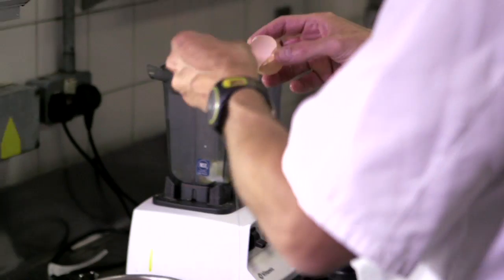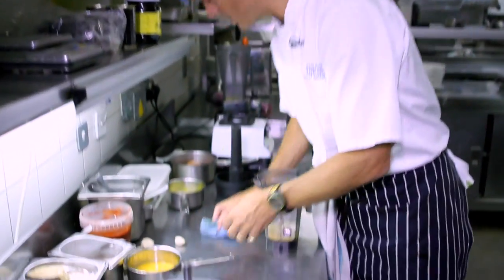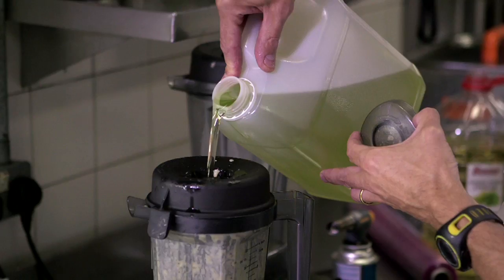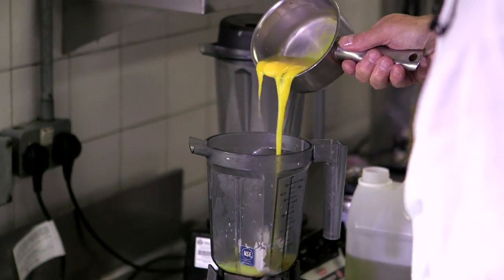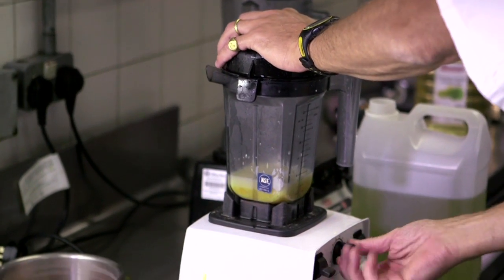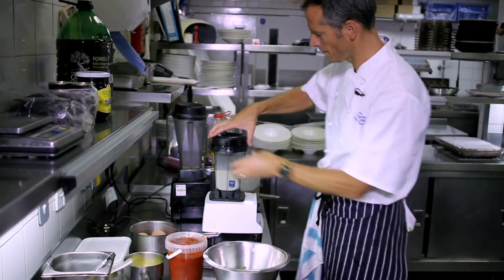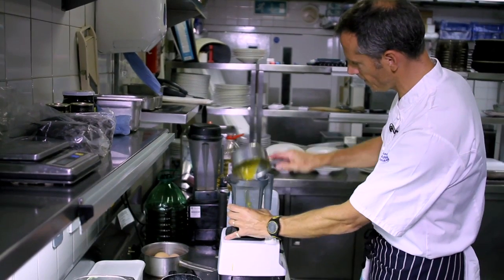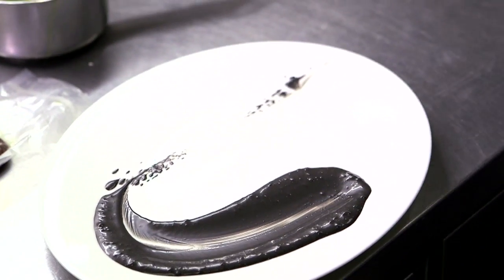KITCHEN FOUNDATION COLD FOOD MAYONNAISE'S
Phil Howard, owner of 2 Michelin Star restaurant The Square, Mayfair, and one of the
world's most acclaimed chefs, stars in a specially commissioned six part digital mini series
and podcast launching in September 2012, which has been produced in tandem with his
debut cookbook The Square: The Cookbook, Volume 1: Savoury. Entitled "Kitchen
Foundation", the films feature Phil demonstrating how to form the foundations of a
successful kitchen - inspired by the core features in Phil's cookbook, they represent the
culmination of more than twenty years spent at the helm of one of the UK's finest 2 Michelin
Star restaurants.